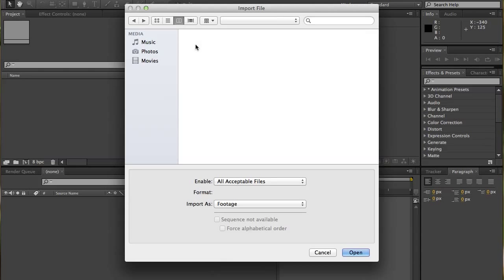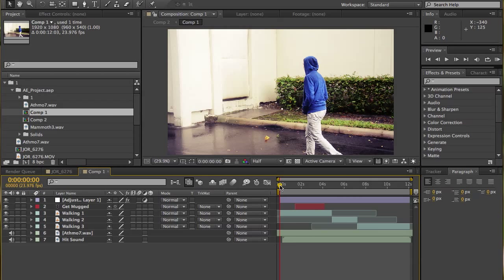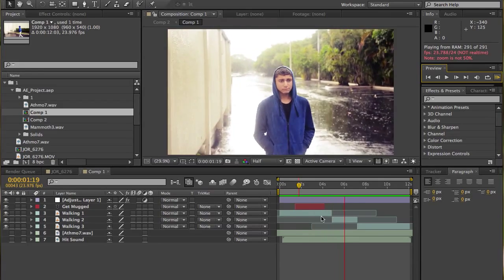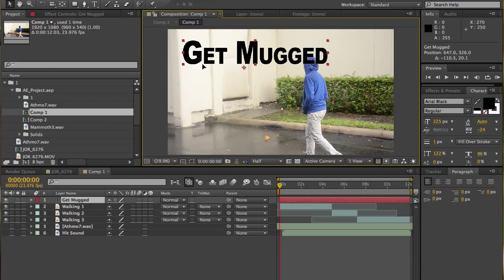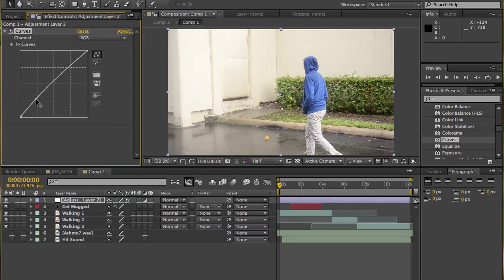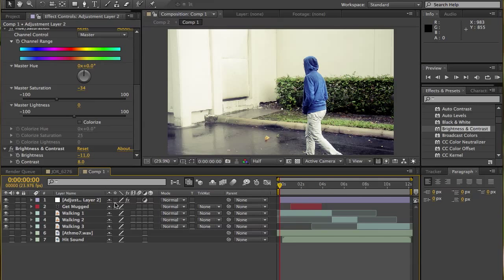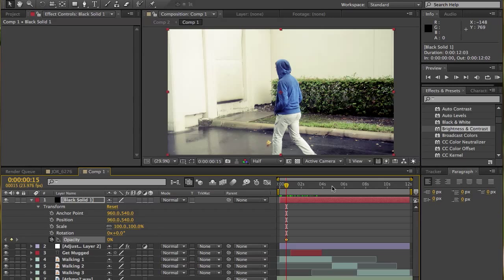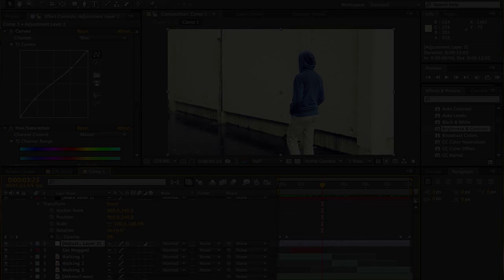Beginners Introduction to After Effects CS6 (2)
Beginners Introduction to After Effects CS6

The second of our series of videos on everything filming this video starts an introduction to After Effects CS6.